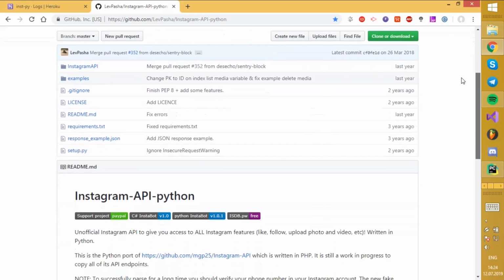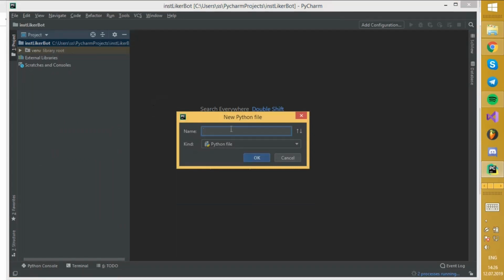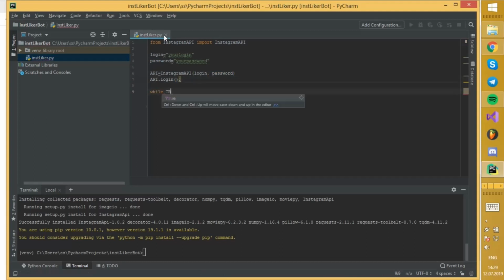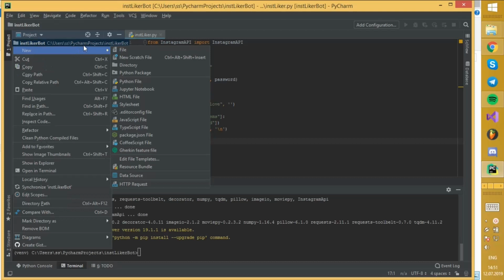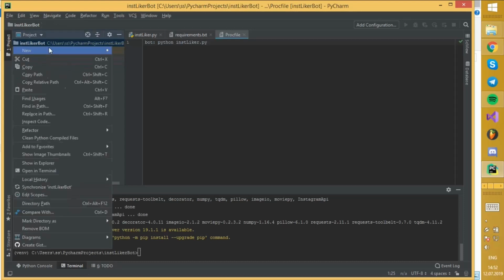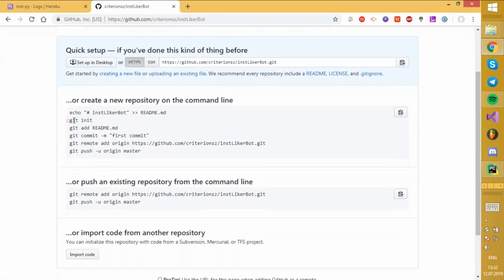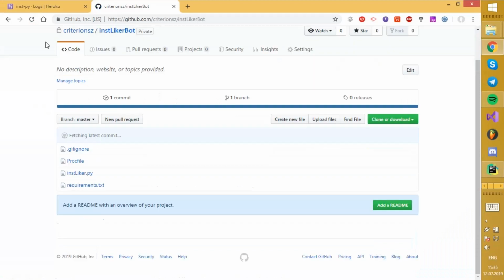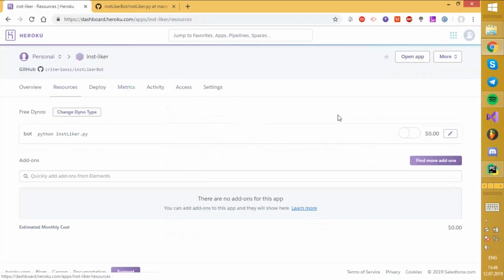How To Create A Instagram Bot With Python and Hosting on Heroku